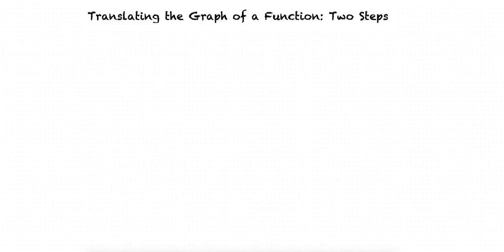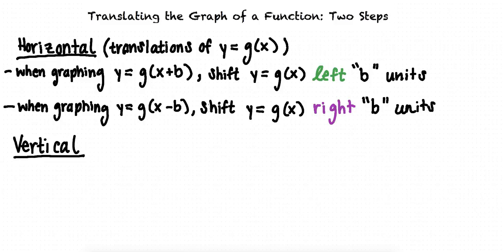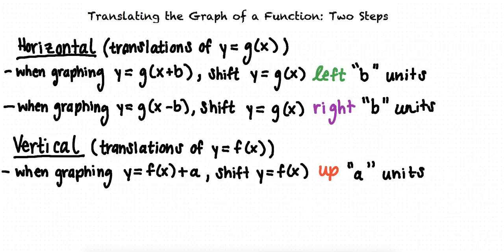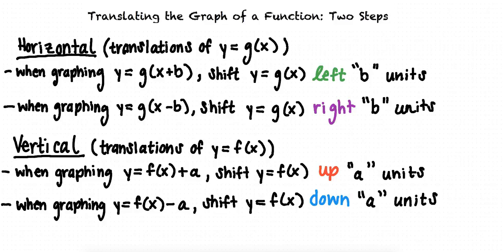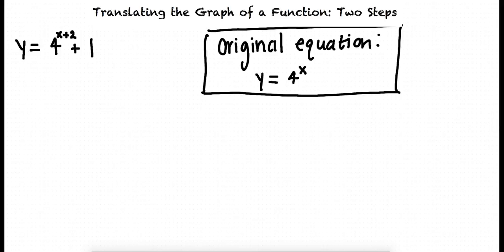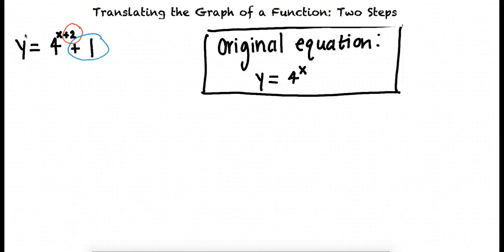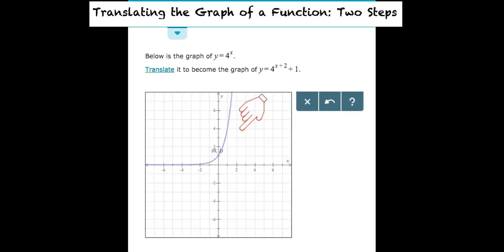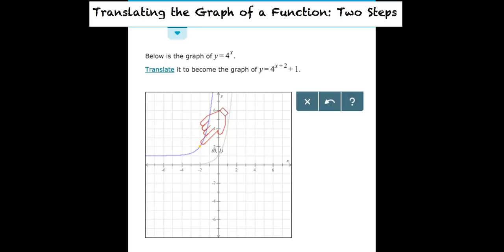Topic: Translating the Graph of a Function: Two Steps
This is a topic level, example video of Translating the Graph of a Function: Two Steps for the ASU College Algebra and Problem Solving Course.

Join us!